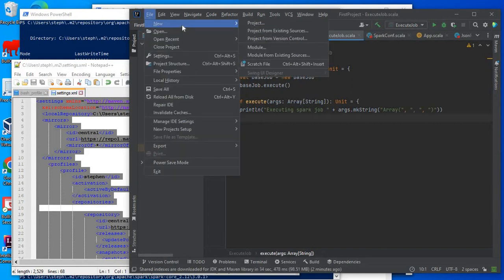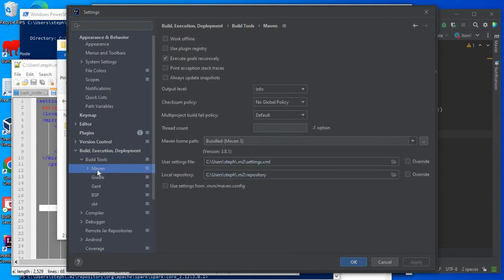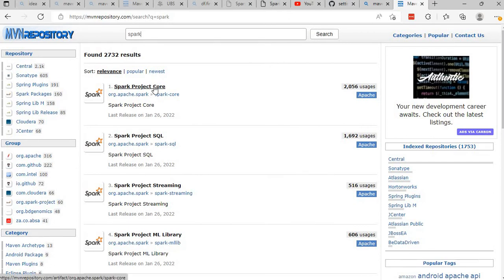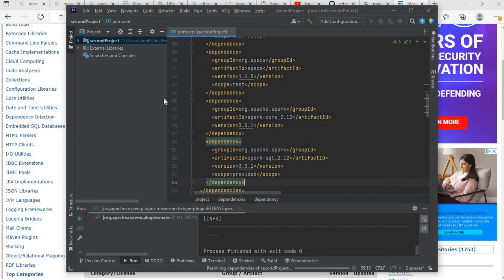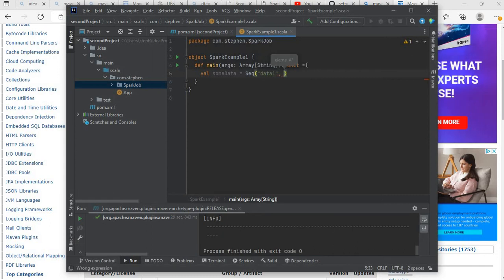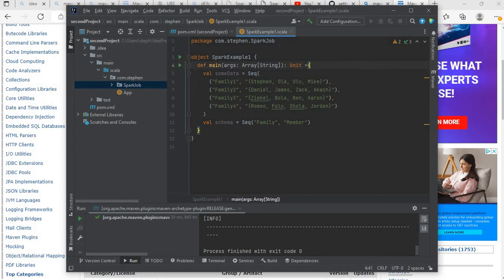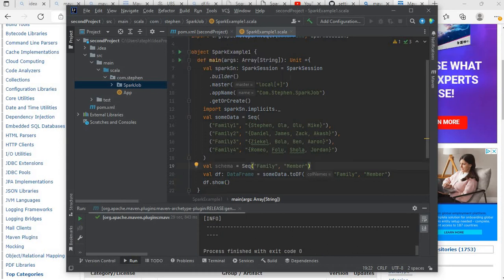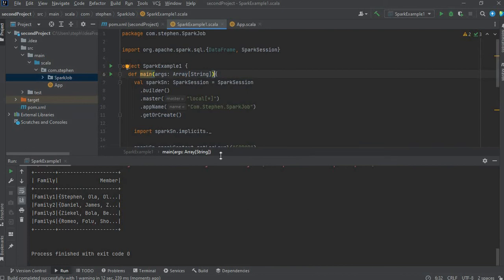How To Setup Maven Project On Intellij Idea: Windows | Spark | Scala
This video provides step by step instructions on how to setup Maven project on Intellij Idea. It shows how to get spark dependencies from Maven Repository and set it up in the pom.xml file. It also explains how to create a spark job.